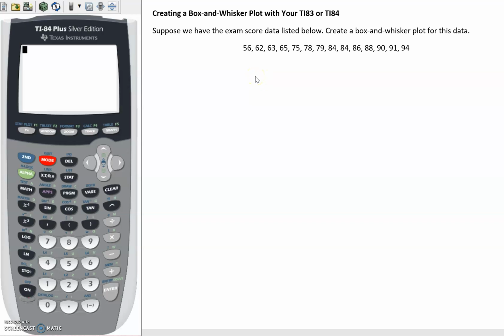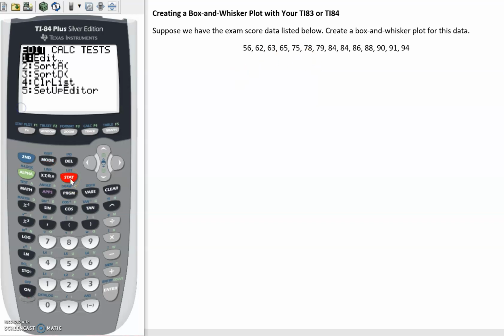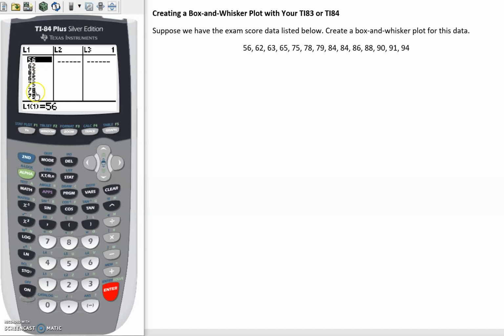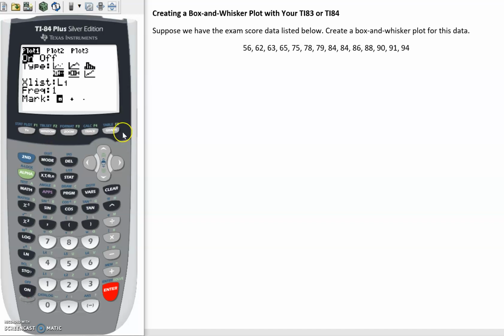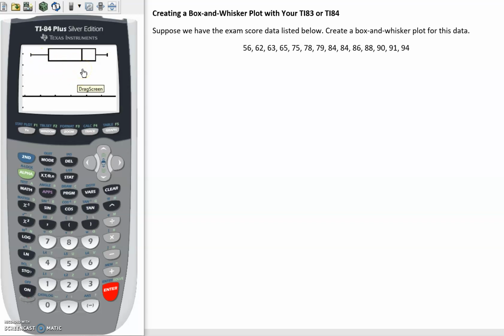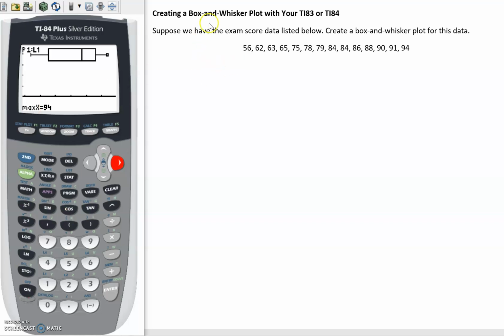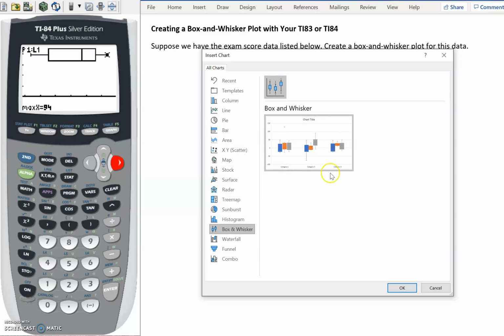Creating a Box-and-Whisker Plot with Your TI83 or TI84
Use "Stat Plot" to create a box-and-whisker plot in your TI83 or TI84.